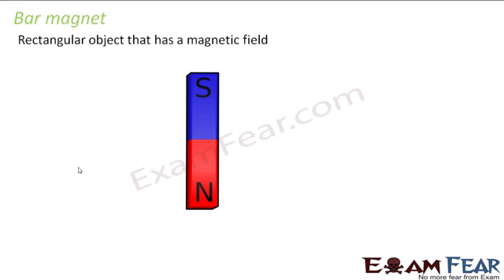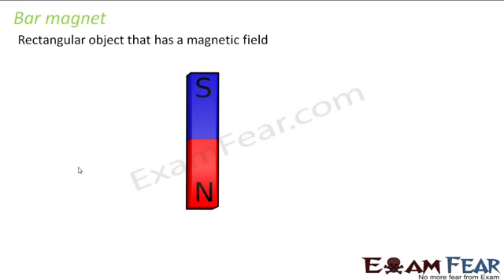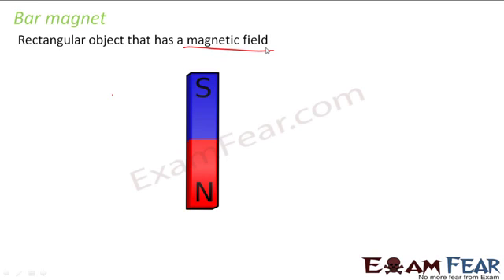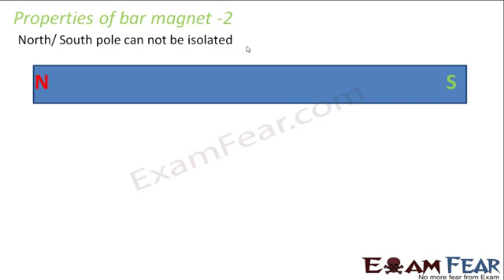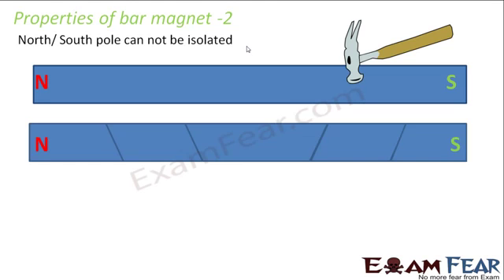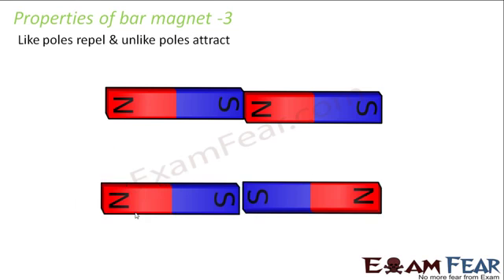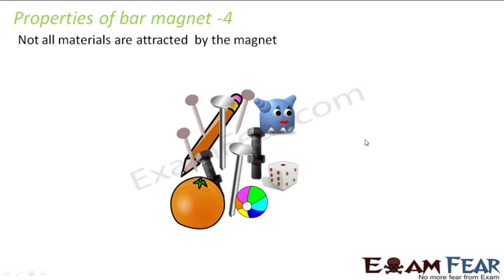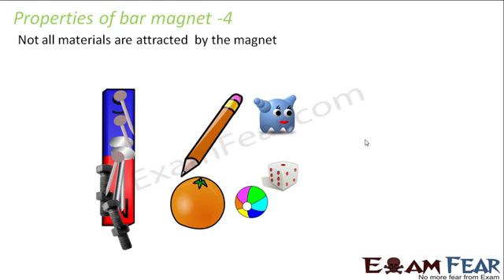Magnetic field due to electric current for class x(10)